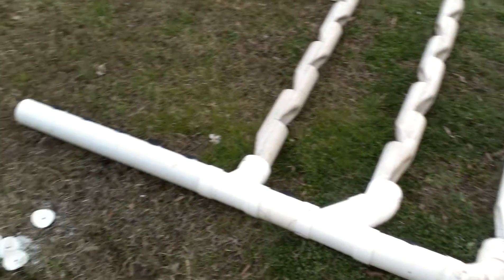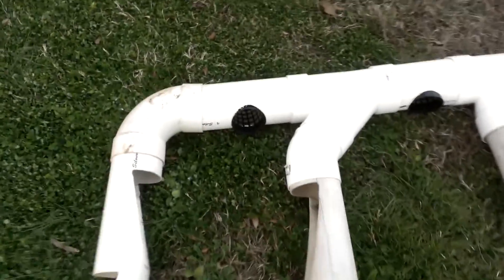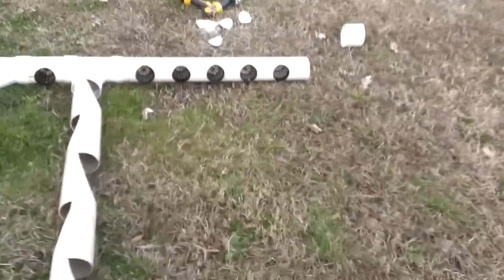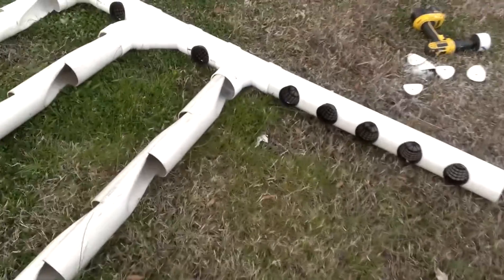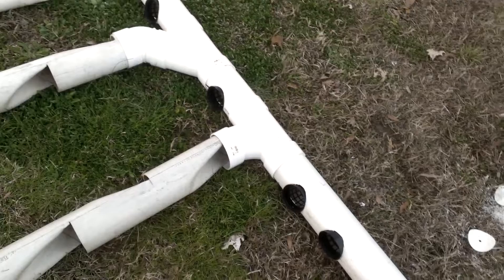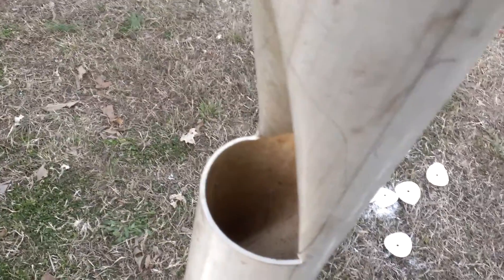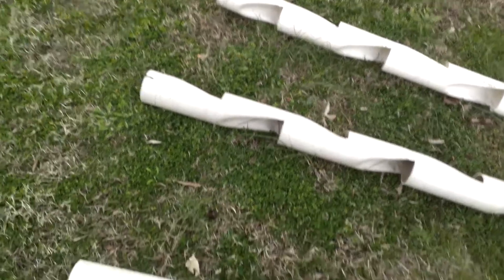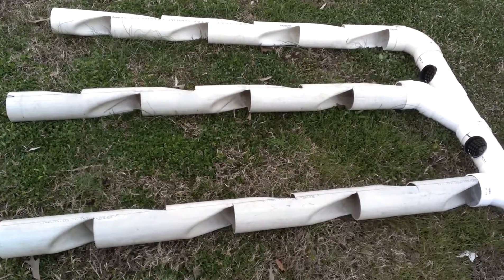Aquaponic systems - Growing towers with horizontal planting space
Aquaponic systems are a very efficient way of using the solar energy, the decomposition of feeding matter from fish farming, the natural process in which the plants transform nutrients into clean and reusable water and the technology of hydroponic systems.
Regular farming is nearly impossible in condense cities where small backyards, roof tops and balconies are the only place to grow food.  You can transform growing your vegetables and fish from a hobby into a self-sufficient cycle that will give you vitamins, minerals, protein, fiber and many essential nutrients that the body needs. Modern living comes with a lot of technologies that are changing our life and we have to get the best of it and preserve or enrich our lives and the prolongation of our existence. So take the aquaculture or fish farming principles, the hydroponic technologies, modern living and its small spaces and some style and put them to work for you, the next time you see growing beds, fish tanks, vegetables and the sun you will be thinking about aquaponic systems.